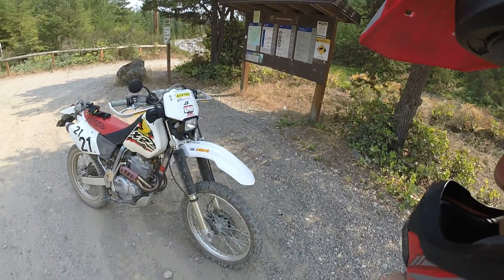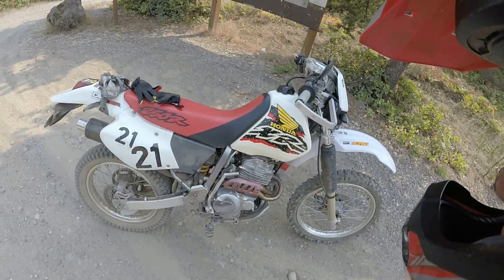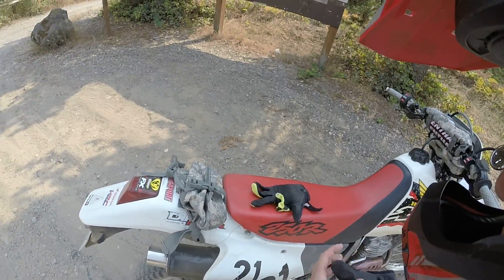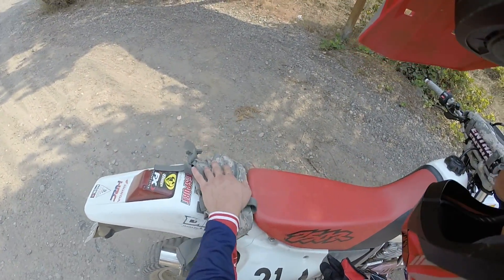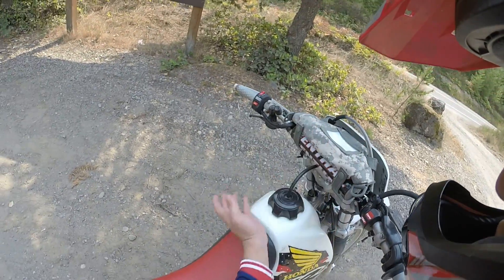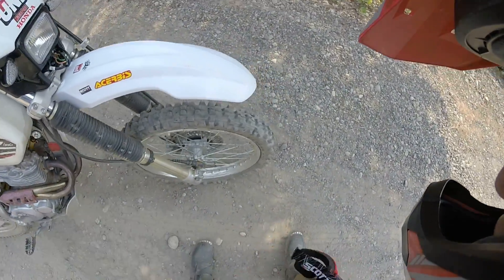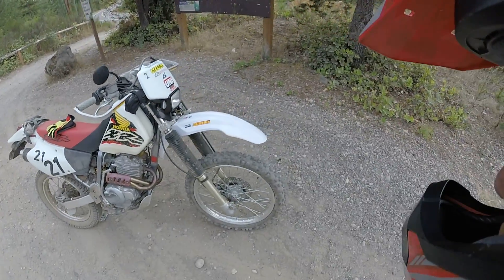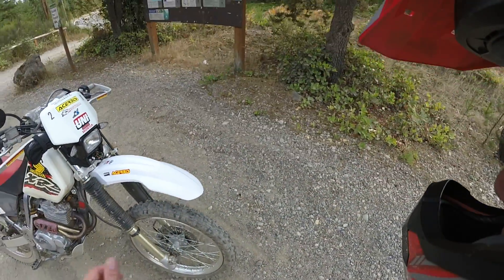honda XR250R Street Legal Mods UPDATE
Storage Bags and Artrax Front Tire. All mods recommended.

Filmed with a Gopro Hero 3+.